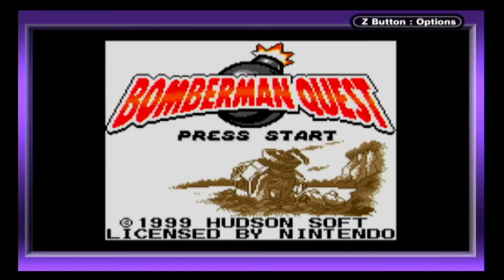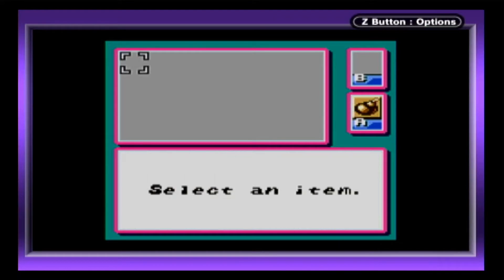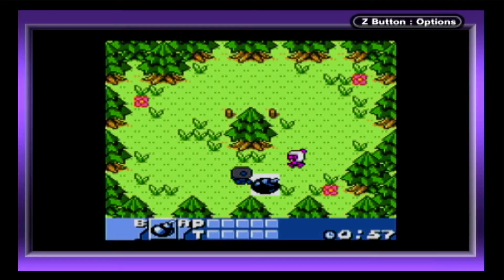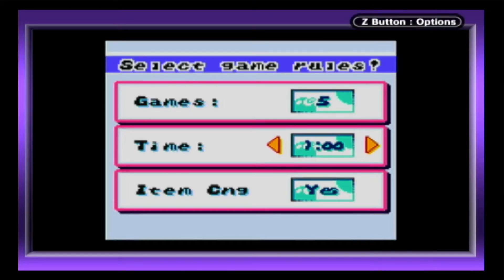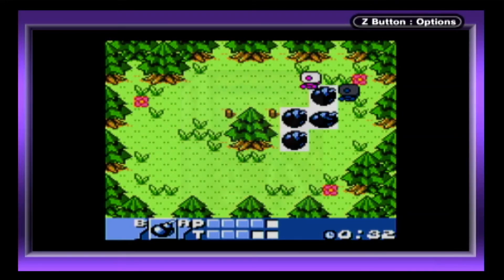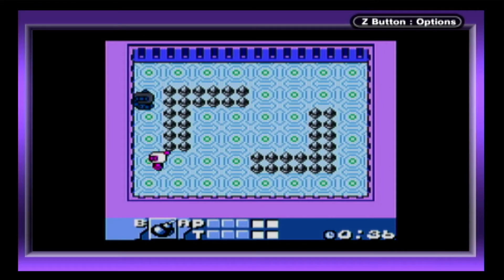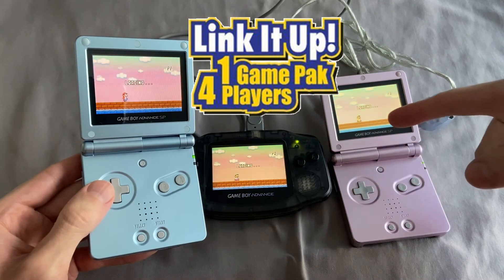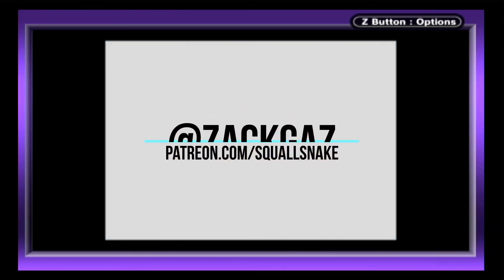Bomberman Quest (GBC, 1998) - 1v1 VS Battle - ENABLE THE LINK CABLE - Single player for multiplayer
Bomberman Quest's 2-player link cable multiplayer mode has some restrictions - it is 1v1 only due to the hardware limitations, and players must unlock items in the single player campaign for use in the multiplayer mode.

However, for a 2 player top-down deathmatch, it isn't so bad considering.